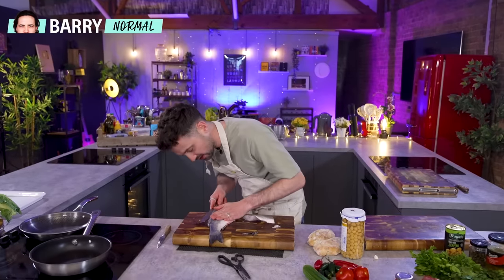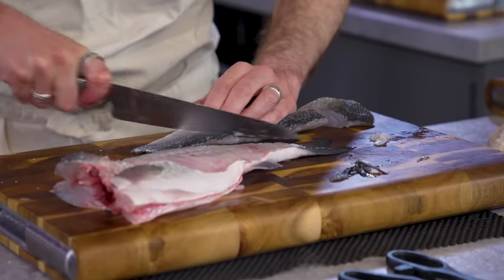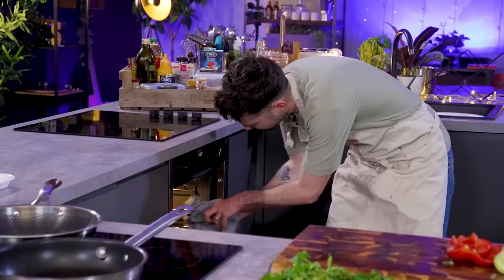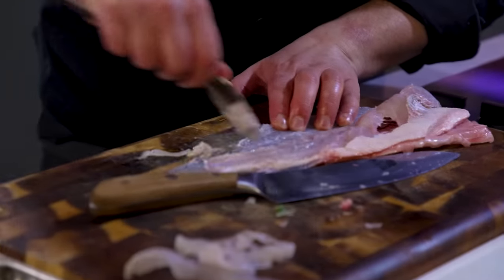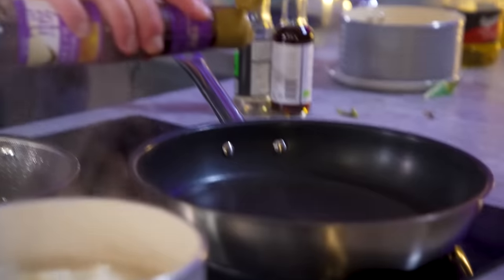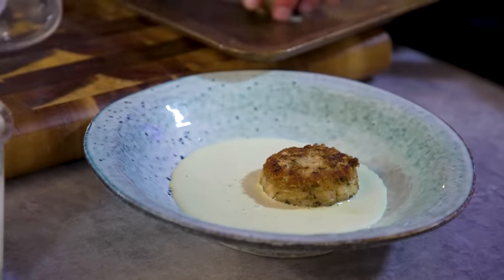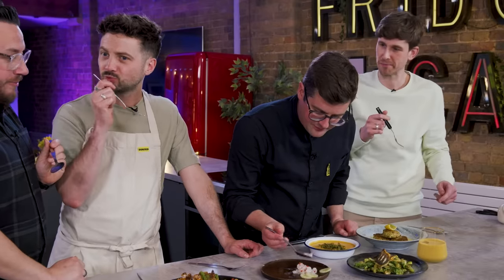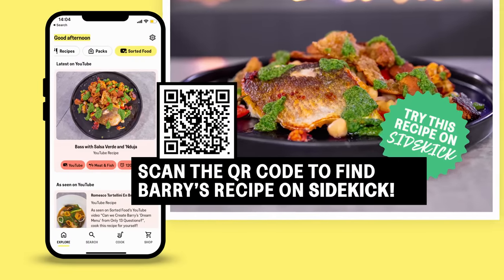Can a Chef Make Amazing Dishes from Scraps? | Food Scrap Challenge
Chef Ben is being challenged to create a foodie delight using ONLY Barry's scraps. Can he come up with something spectacular?!

Want to cook Barry's Bass with Salsa Verde and 'Nduja that was featured in the video, search on Sidekick